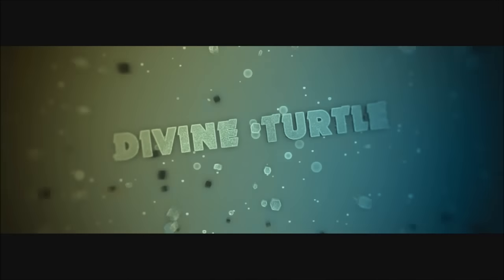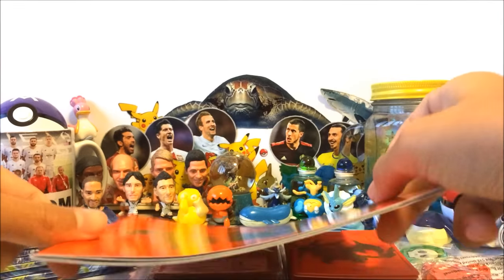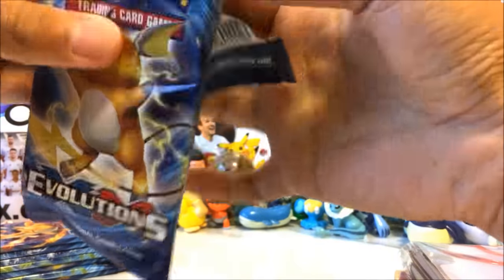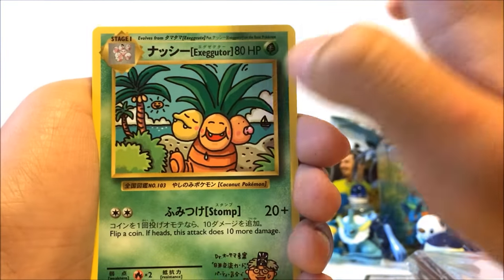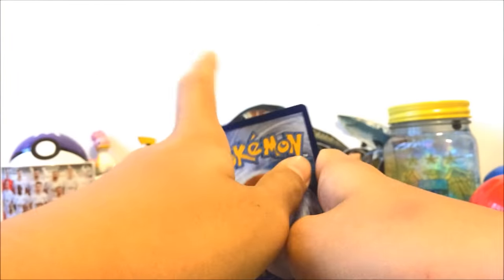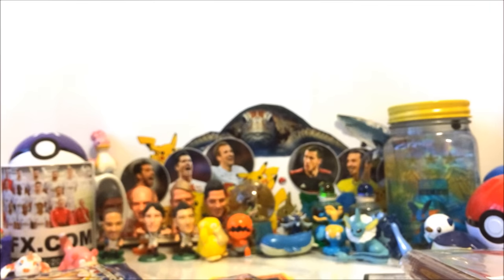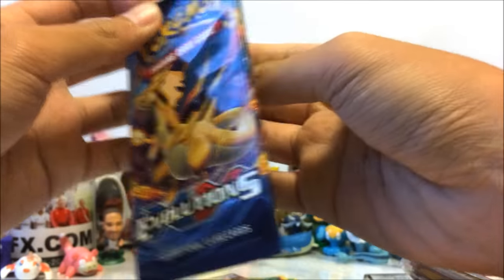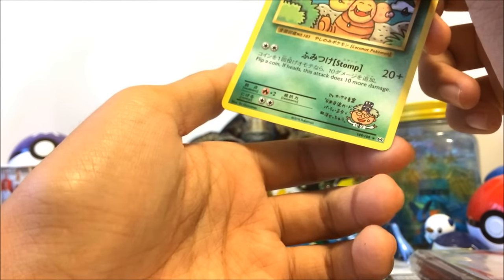2 SECRET RARES!? | Opening The Best Charizard Evolutions Elite Trainer Box!!!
2 SECRET RARES!? | Opening The Best Charizard Evolutions Elite Trainer Box!!!

IN TODAY'S EPISODE: Divine Turtle and ZeOyster open the best elite trainer box ever! What did they get? FIND OUT in this video!